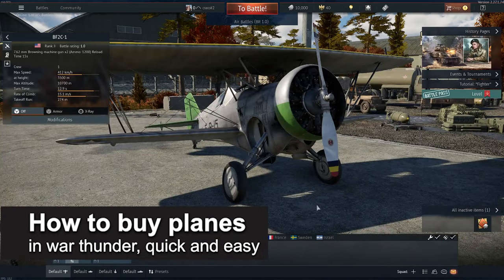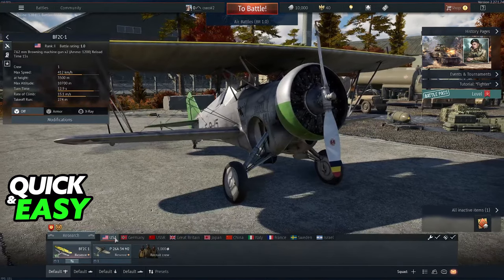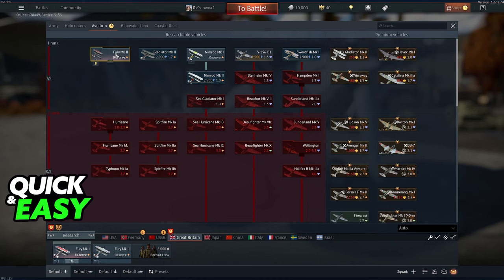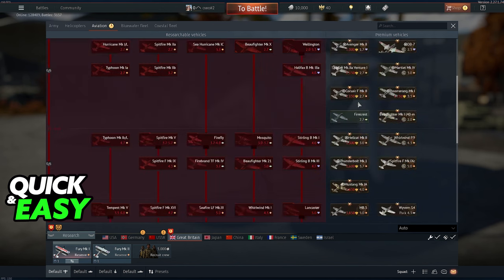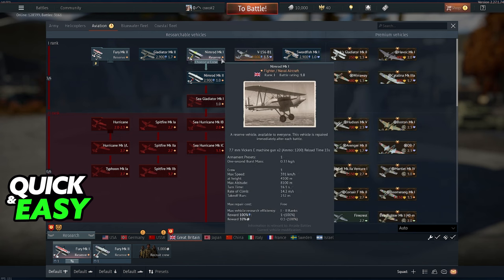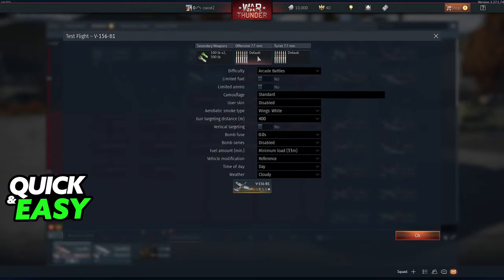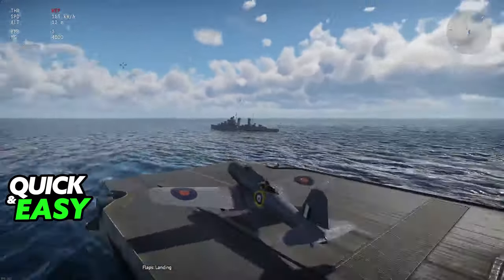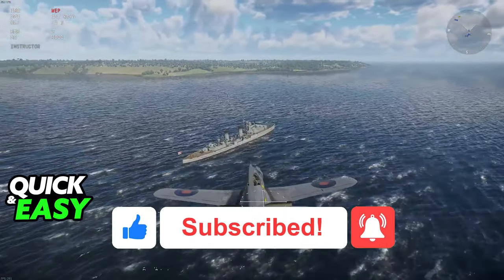How To Buy Planes in War Thunder 2024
In this video I will solve your doubts about how to buy planes in war thunder 2024, and whether or not it is possible to do this.

I hope I have helped you with the video!